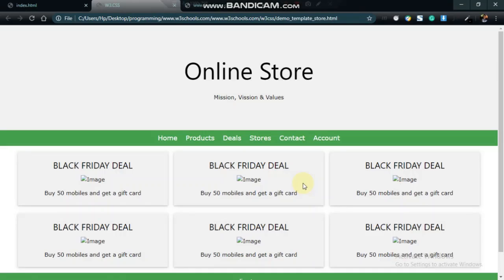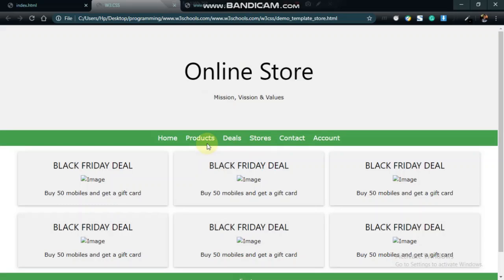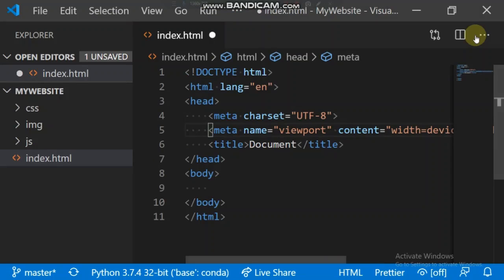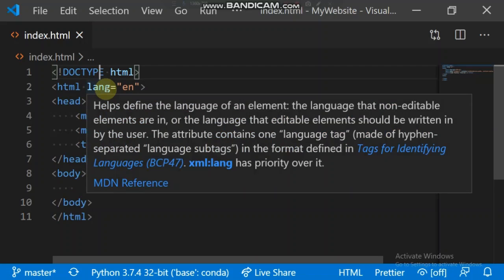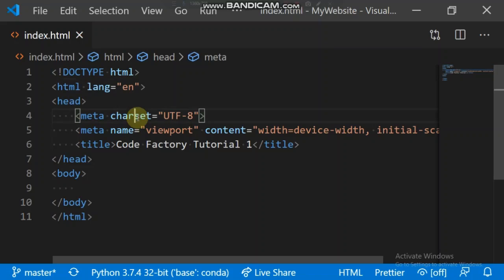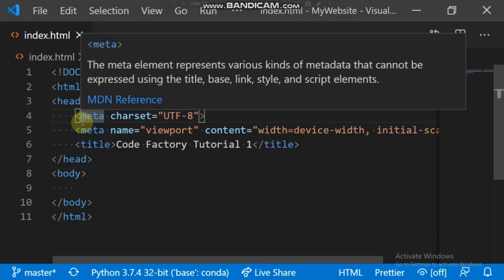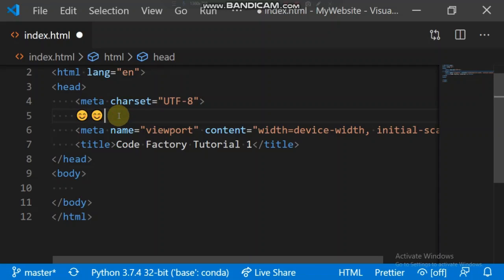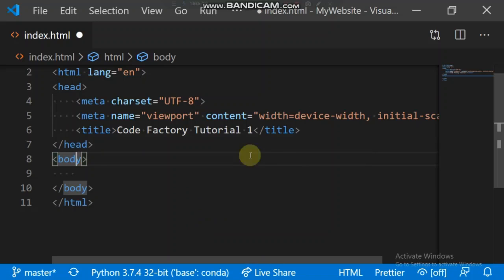2 - introduction to our projects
Learn How to start projects at top speed
Details and Content of our project

Intro music done by me